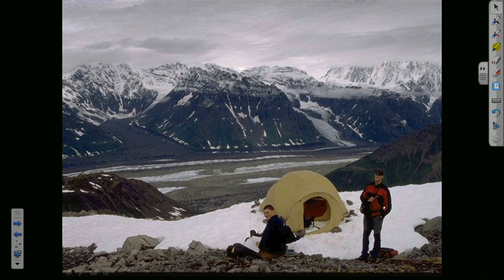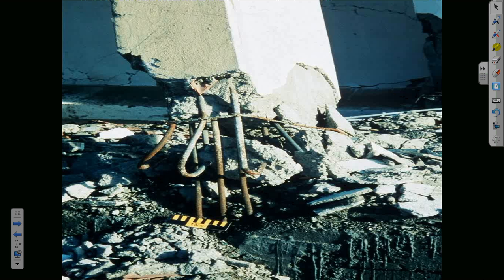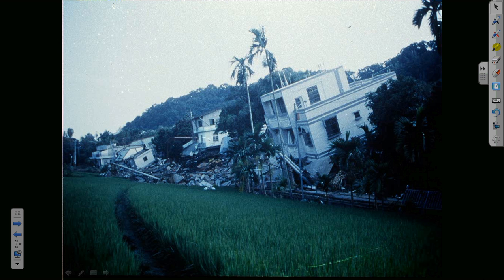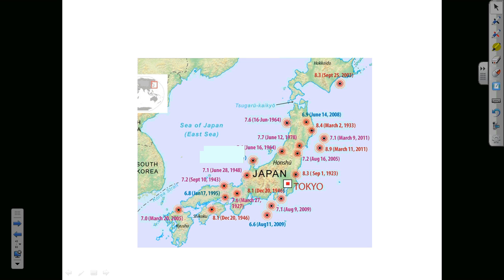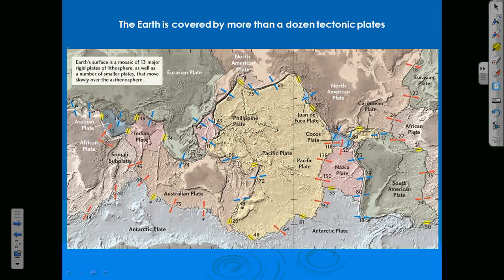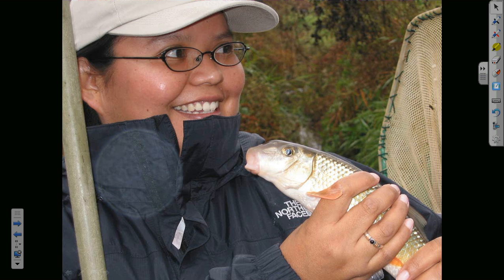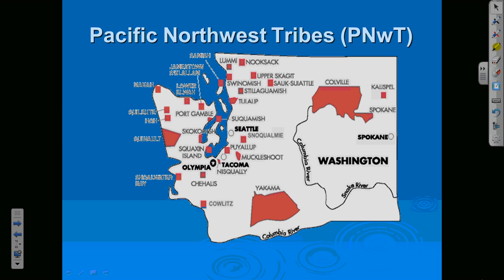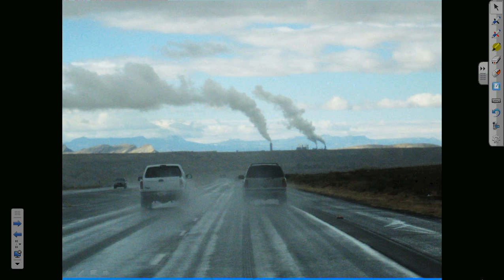Earth Science and Communities: Great Earthquakes to Wild Rice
Connections between earth science and communities are not clear to many communities. This talk explores the geologic setting, the infrastructural damage, and the impact on communities of recent large earthquakes in Taiwan, Turkey, Haiti and Japan. Decisions made about geologic hazards had a profound impact on human life and the built environment. Ridgway will also share how Purdue is building connections between the scientific community and Native American communities—especially by engaging Native American students in research on tribal lands.